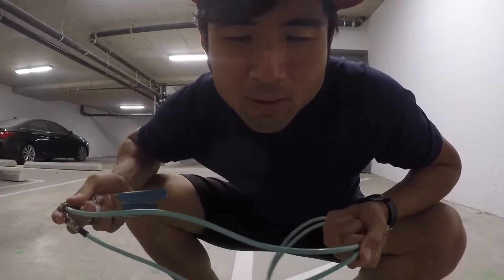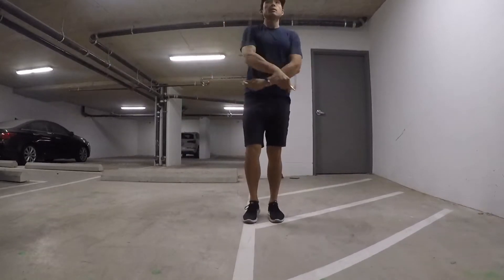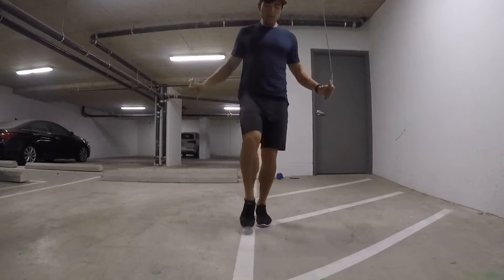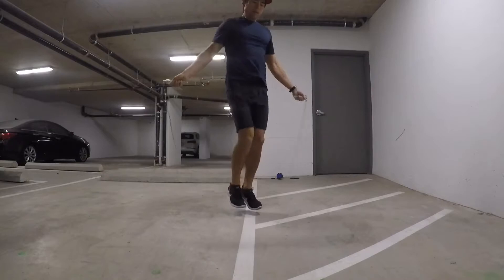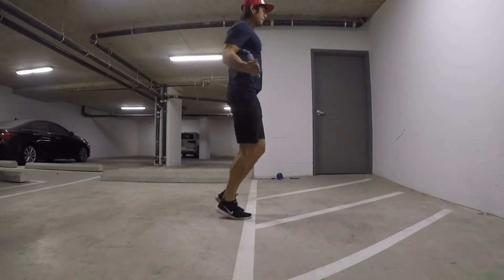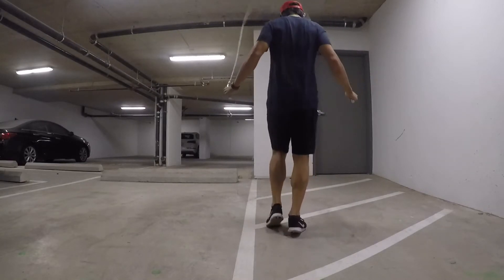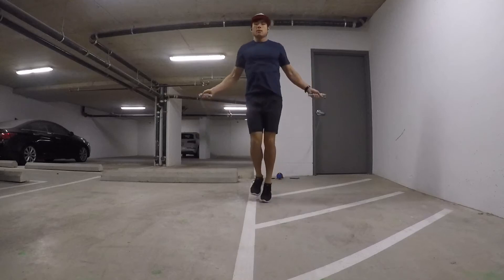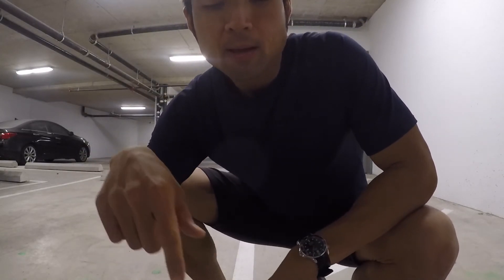Intermediate Skipping - The Boxer Step